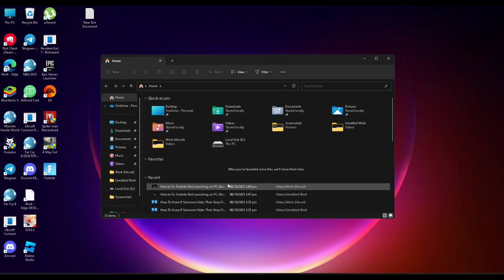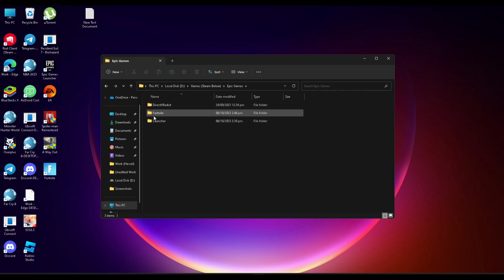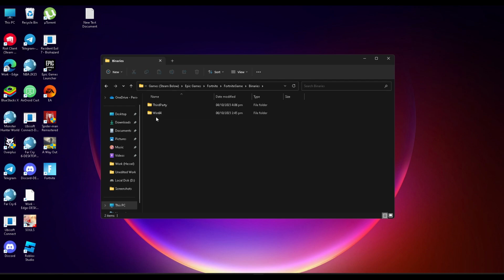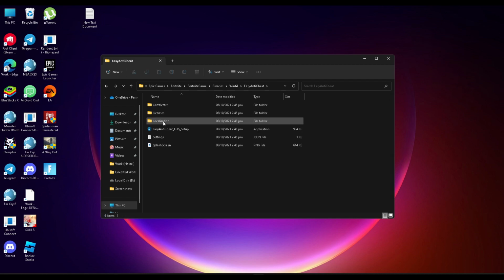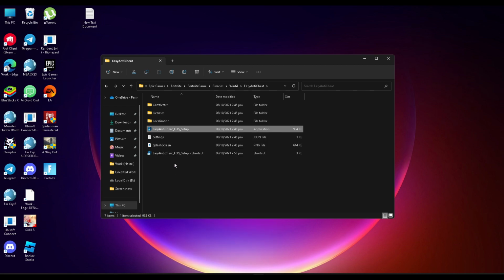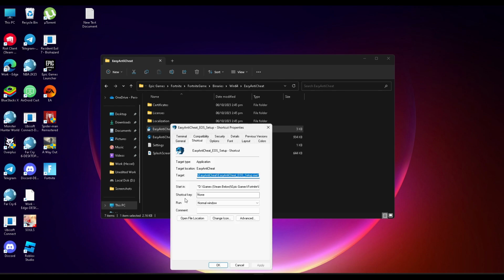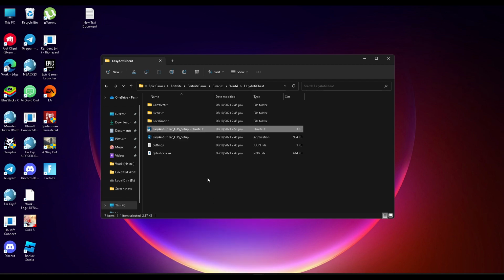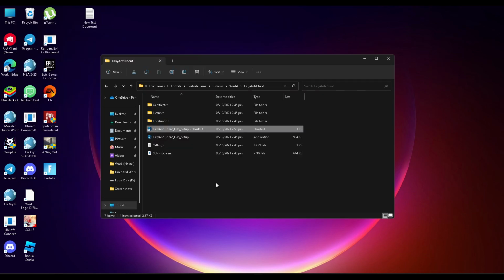How To Fix Easy Anti-Cheat Is Not Installed In Fortnite | Problem Solved!